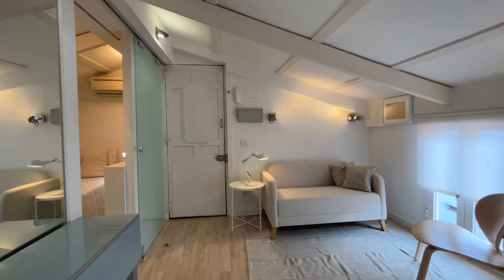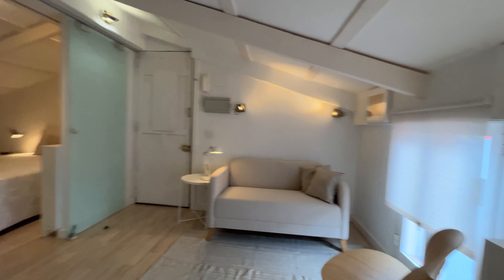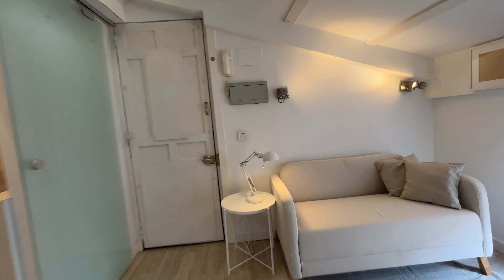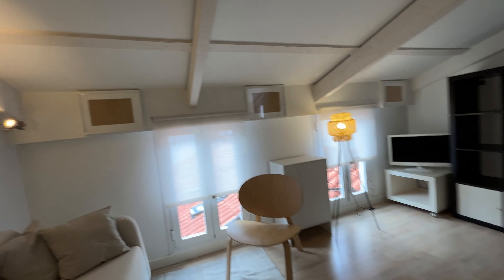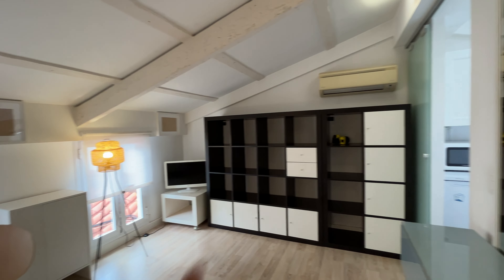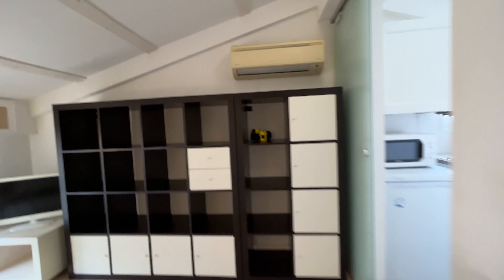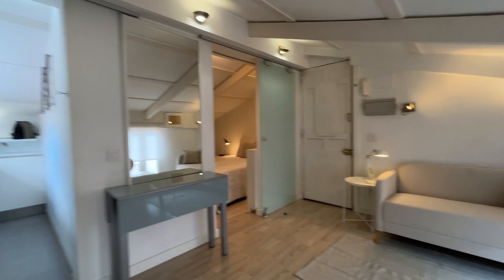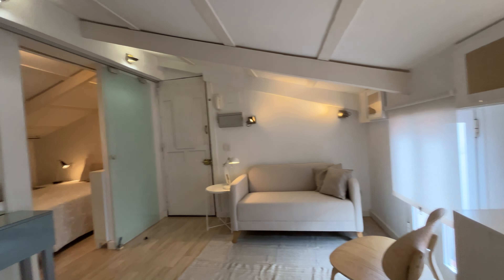1-bedroom apartment for rent in Trafalgar - Spotahome (ref 461720)